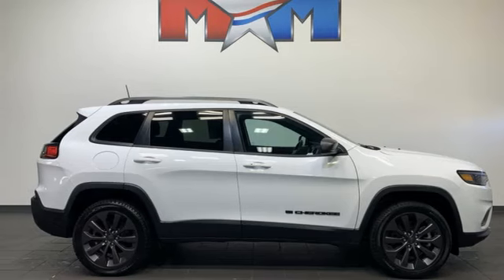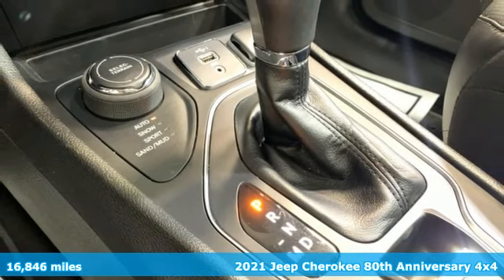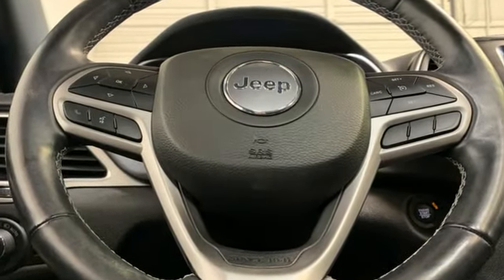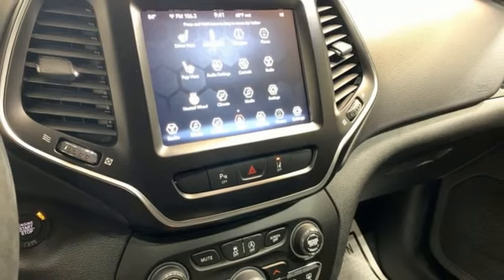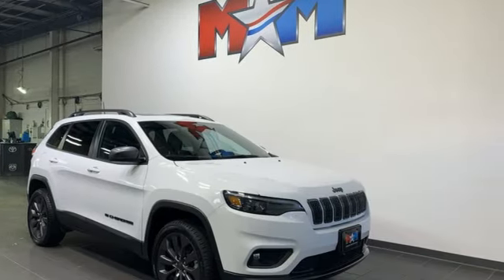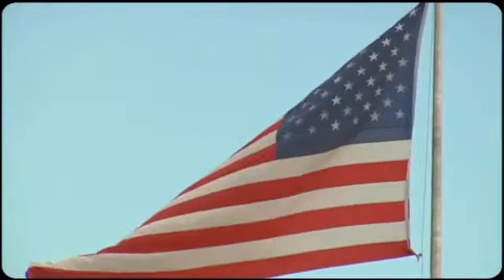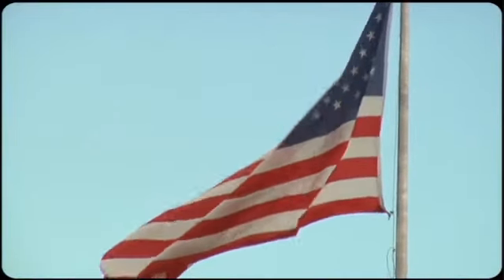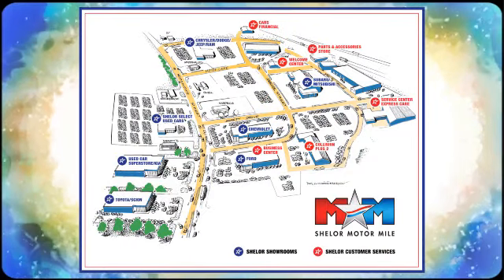Used 2021 Jeep Cherokee Christiansburg VA Blacksburg, VA X67388 - SOLD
Year: 2021
Make: Jeep
Model: Cherokee
Trim: Sport Utility
Engine: 3.2L V6 Cylinder Engine
Transmission: 9-Speed A/T
Color: Bright White Clearcoat
Interior: Black
Mileage: 16846
Stock #: X67388
VIN: 1C4PJMMX3MD126491